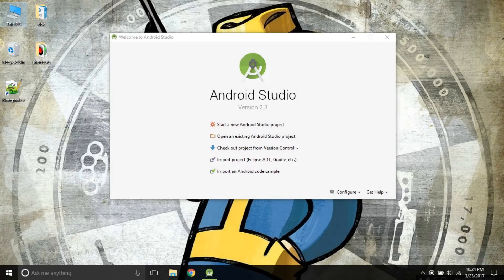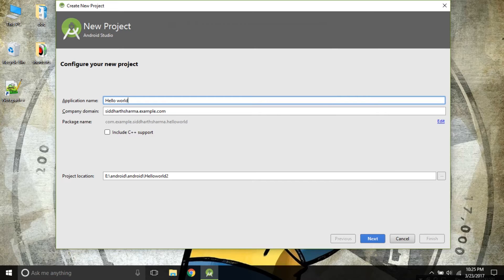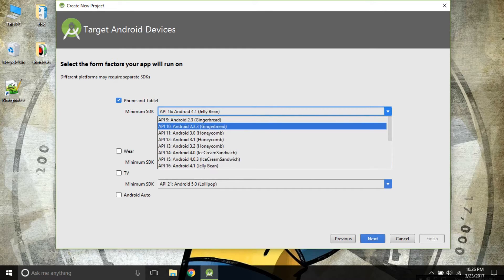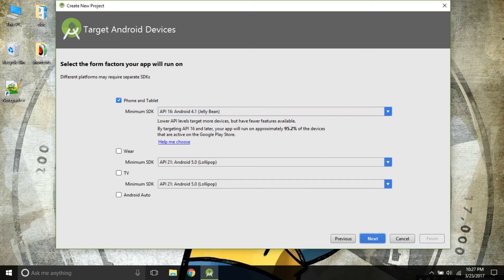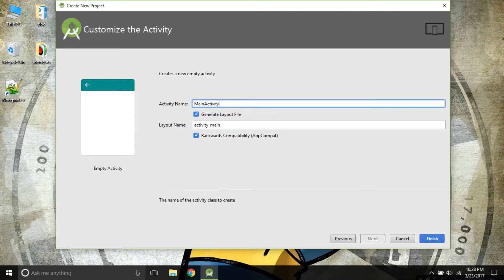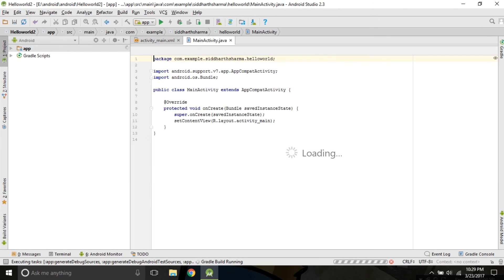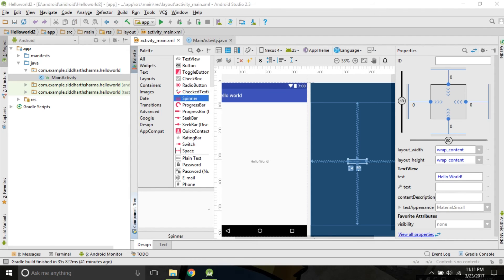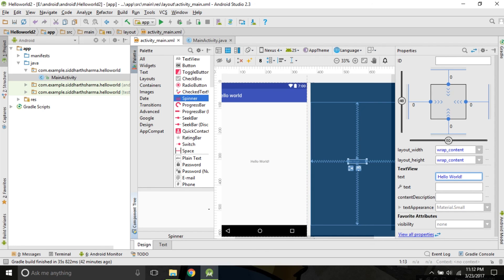FIRST APP : ANDROID STUDIO (Android 7.1 nougat)